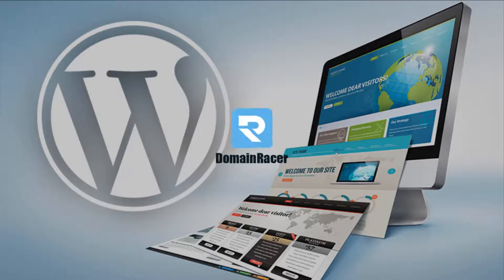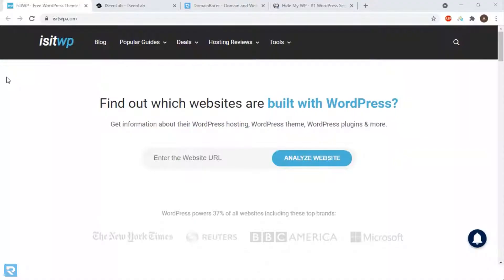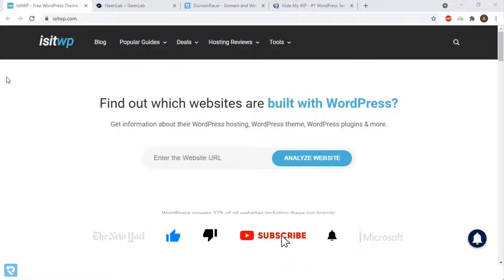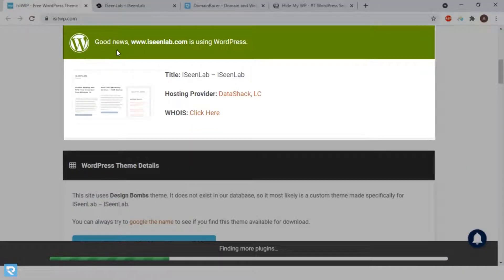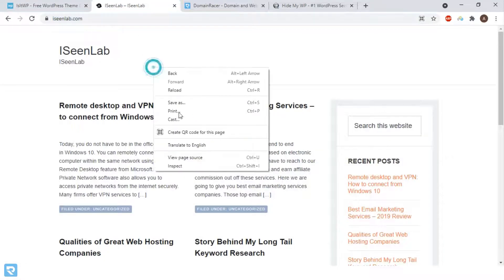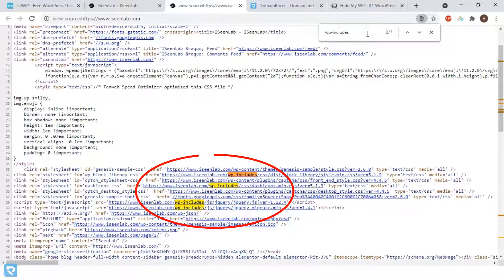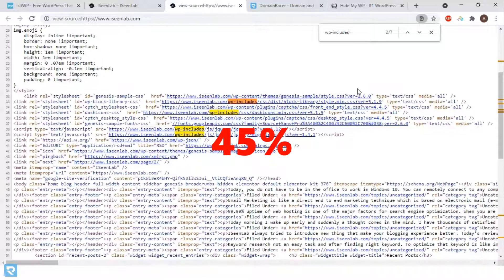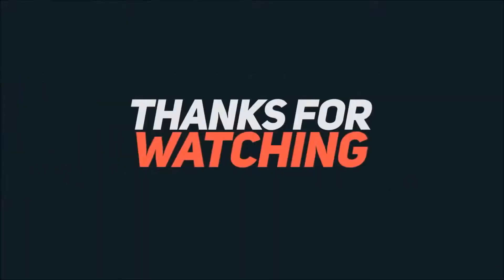How To Check If A Website Is Built On WordPress // Website Detector {2025}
Do Want to know if a website is made with WordPress or not, then this video will be very helpful for you. In this video tutorial, we will teach you how to check if a website is built on WordPress.
We will share with you two methods to find out if a website is built on WordPress or not. The first method is to check my WordPress website checker tool and the second one is with the help of source code.
So, watch this complete video to use these two unique methods to know if a website is made with WordPress.